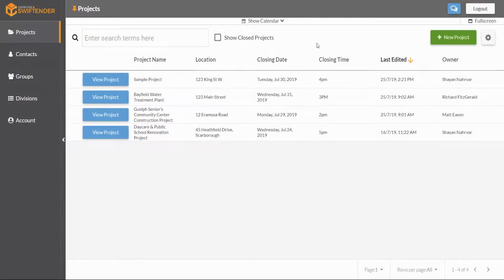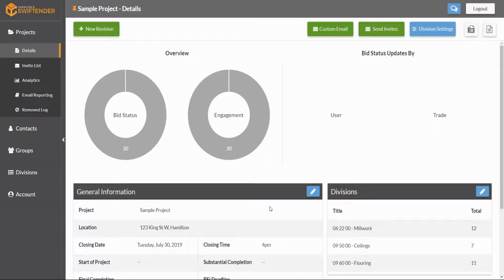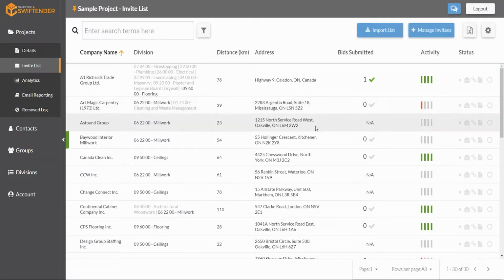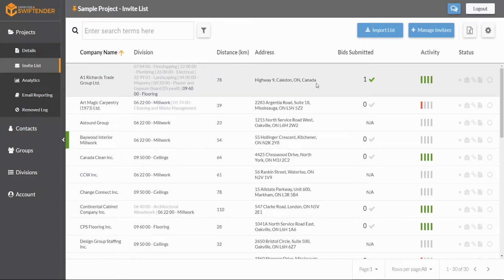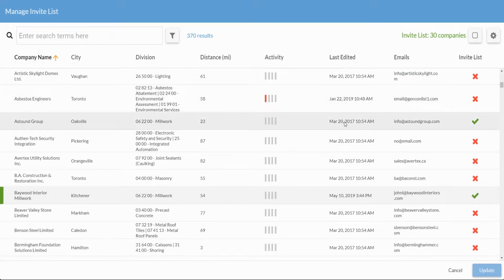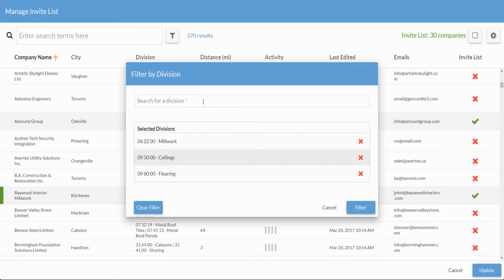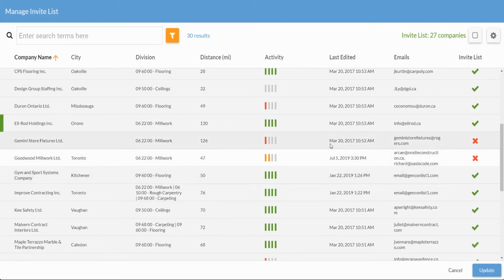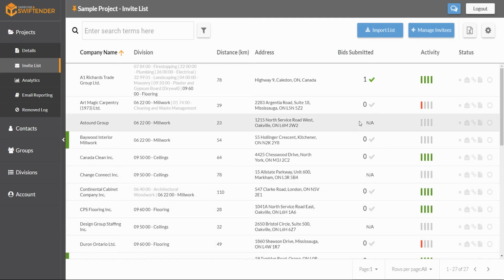Tutorial - Managing Your Invite List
In this tutorial we look at the different ways you can create and modify your invitation lists.

If you are not currently a Swiftender user and would like to learn more, please